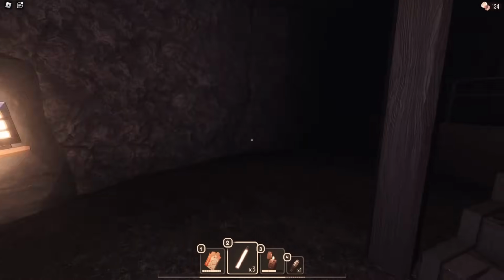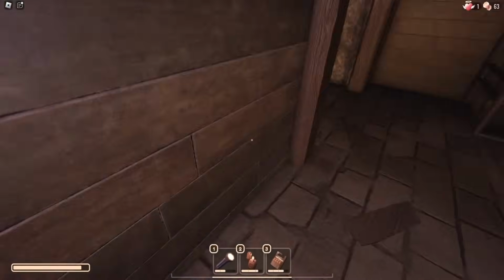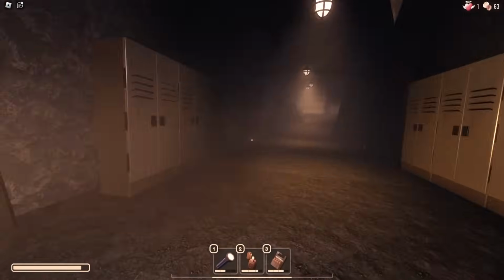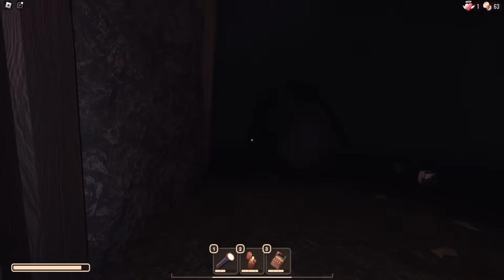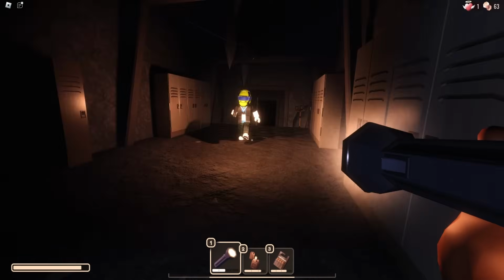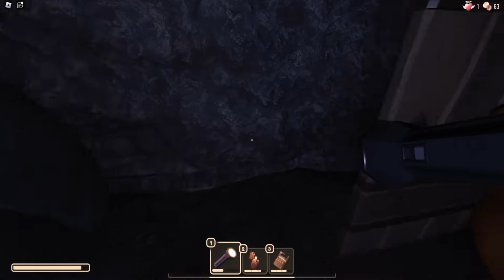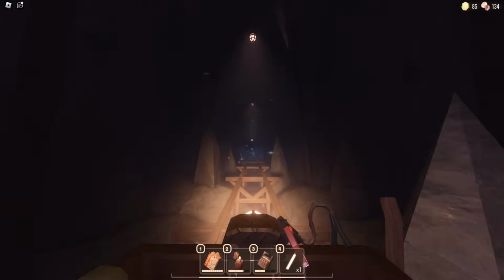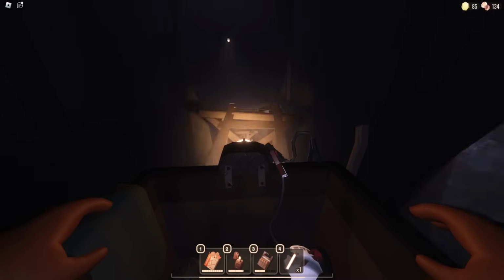How to Always WIN in Doors Floor 2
⭐ CODE "BIGB2" When Purchasing Robux, If you use this code, I will receive a percentage from Roblox.

In today's video, I show you how to Always win in Doors Floor 2